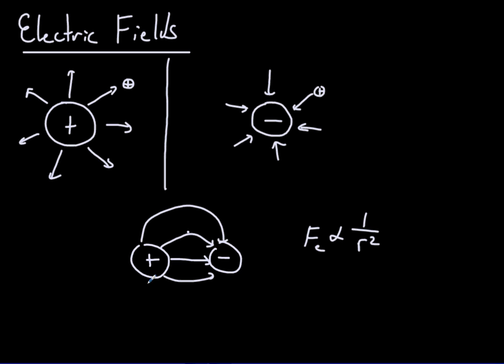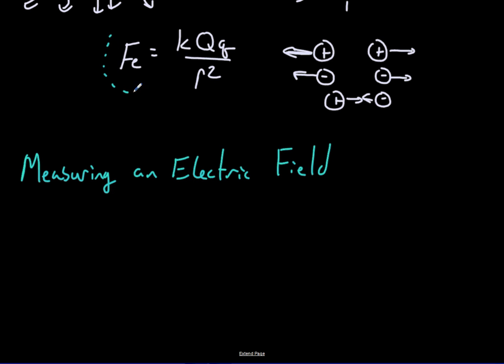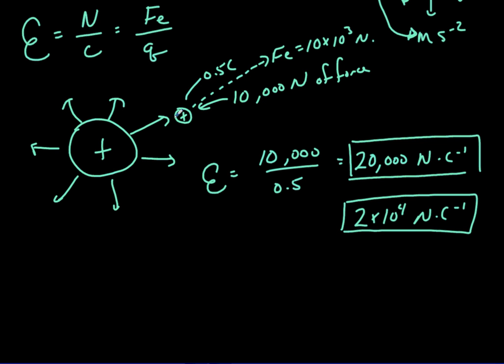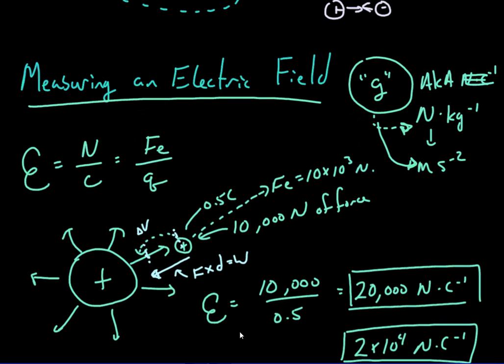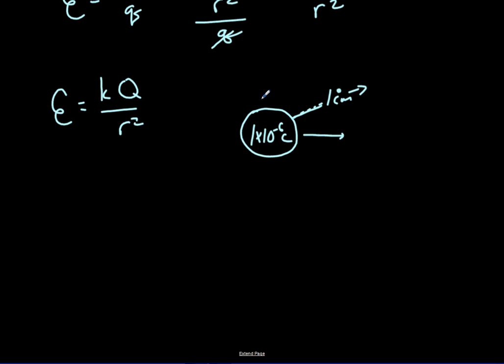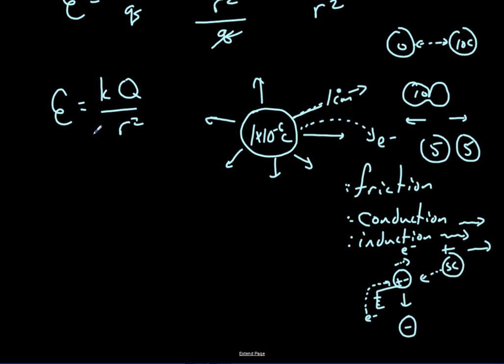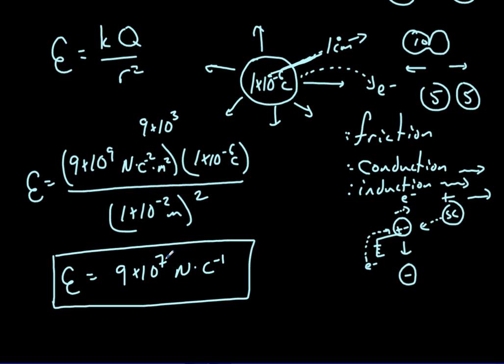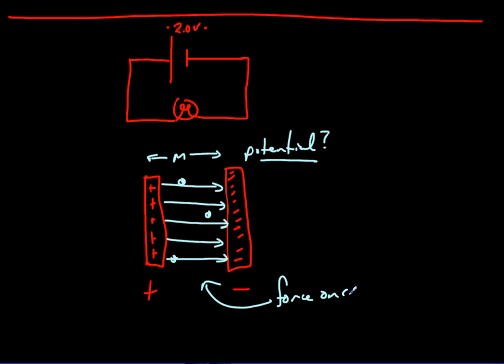Electric Field Strength 20 03 2015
How to calculate the strength of an electric field.